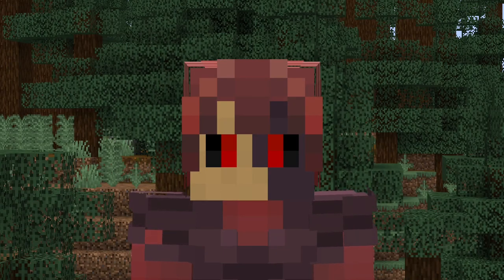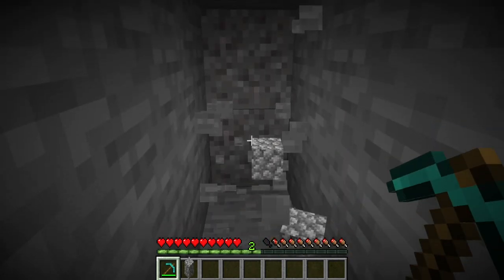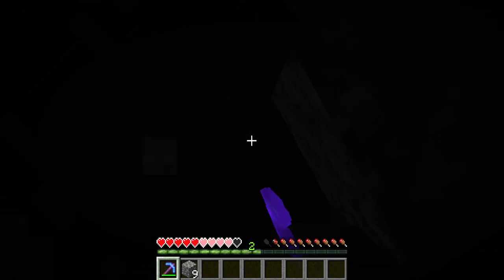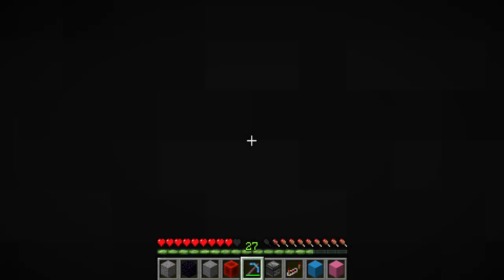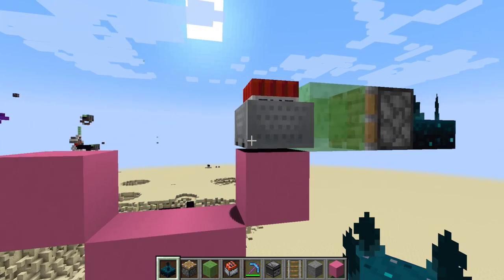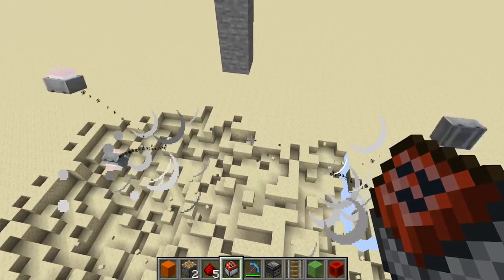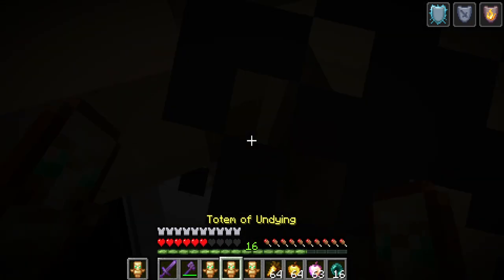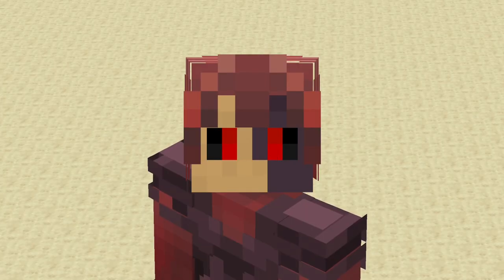5 Traps To Counter Mining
In this Minecraft video, I showcase 5 redstone weapons that can be used to defend your base from the most overpowered weapon in the game: the pickaxe. These 5 super simple redstone traps were designed in Minecraft 1.18.1, though should work in 1.18.2 or 1.19+. These redstone weapons are perfect for base defense in a Minecraft anarchy or factions SMP.

Updated Redstone Weapon World: (Check Back Tomorrow!)

Music Credit
DM Dokuro - Tale of a Cruel World
DM Dokuro - Stained Brutal Calamity